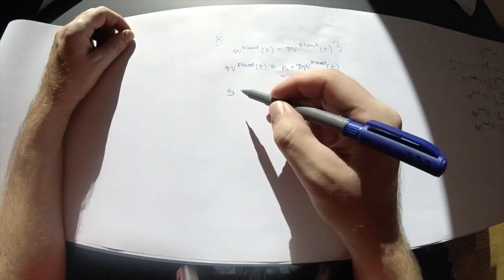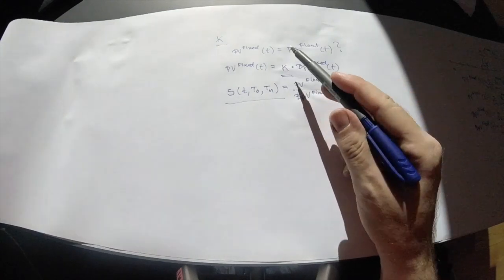3.6: Determining the par swap rate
Determining the par swap rate